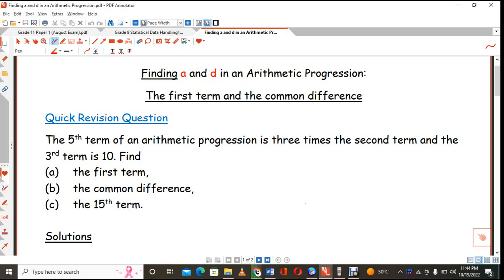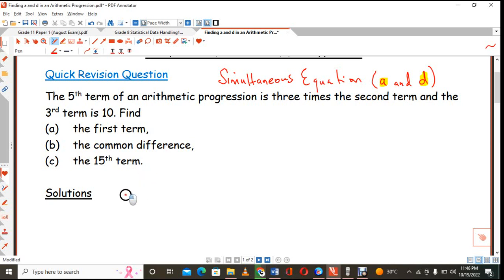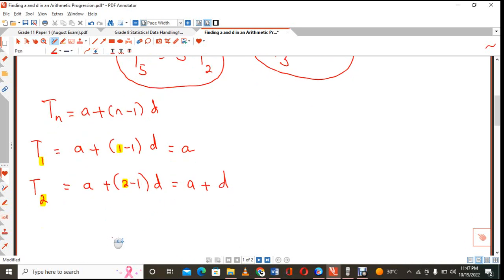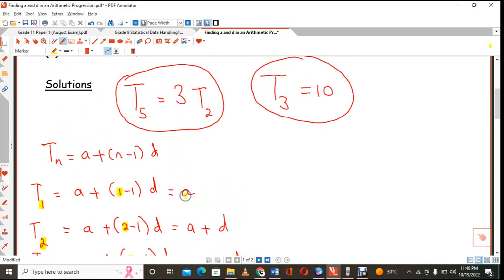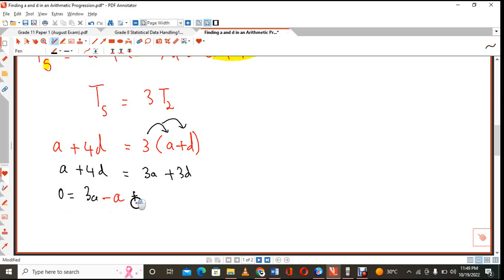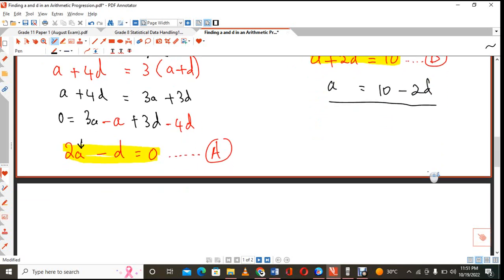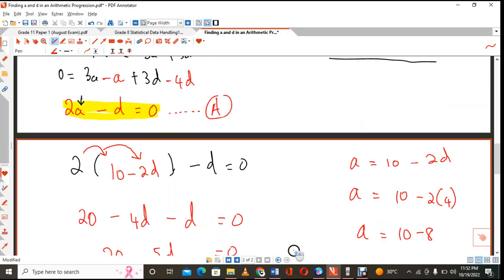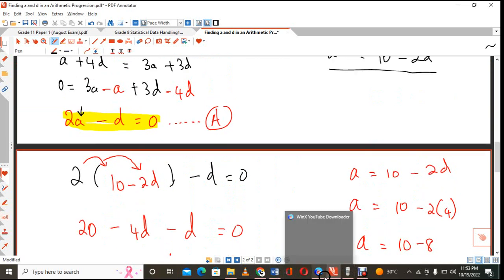Finding the First term and Common difference of an AP